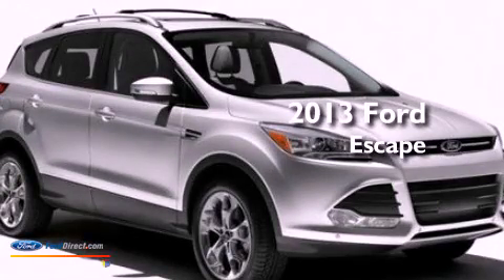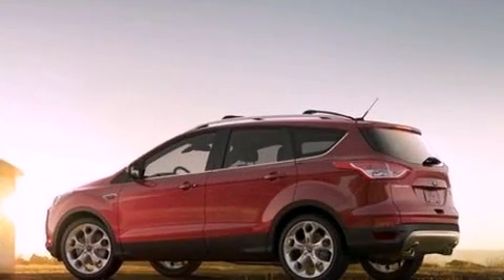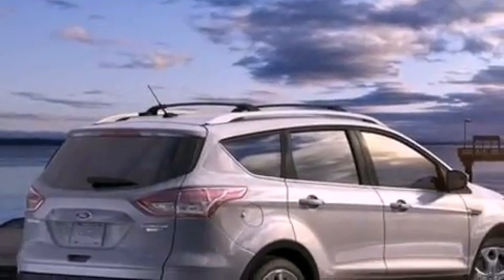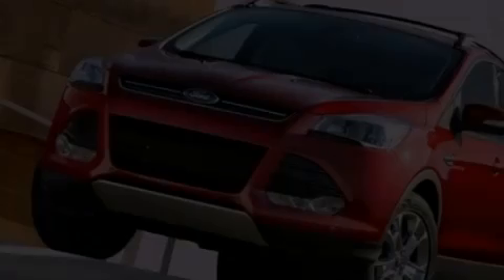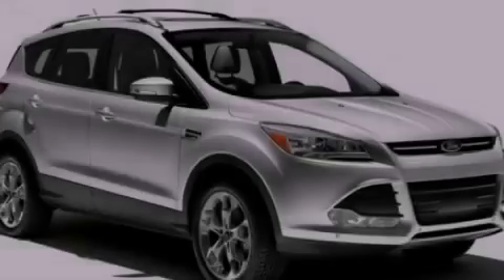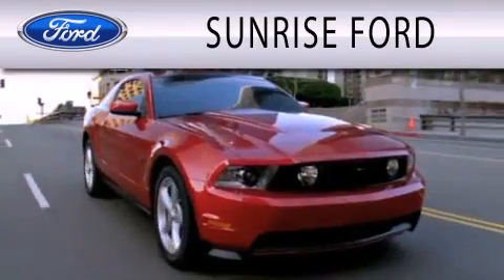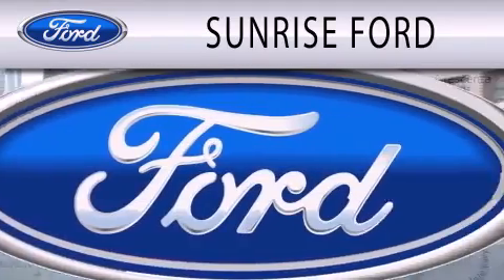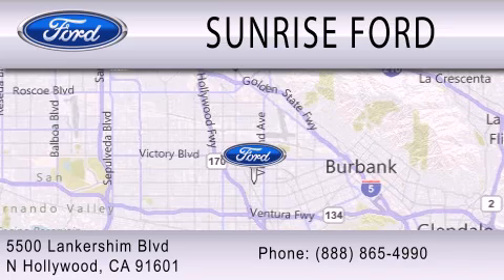2013 Ford Escape North Hollywood CA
Year : 2013
 Make : Ford
 Model : Escape
 Engine : 2.0L I4 16V GDI DOHC TURBO
 Trans . : 6-SPEED AUTOMATIC
 Exterior : WHITE

 Stock : M31367